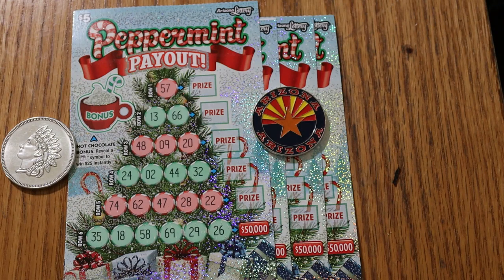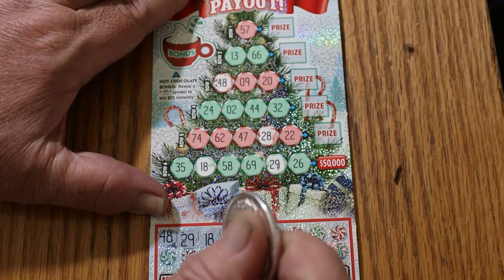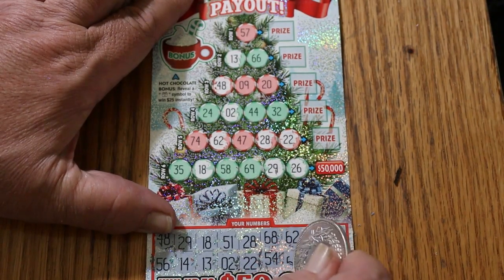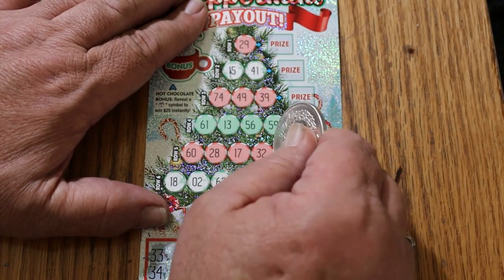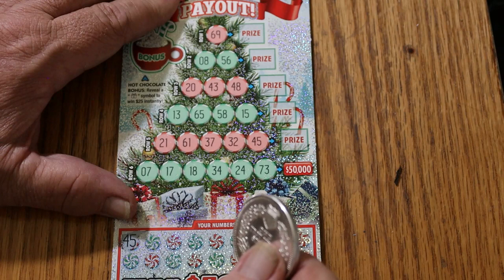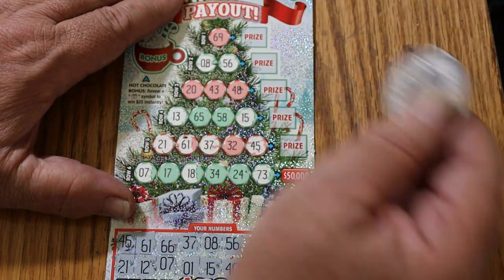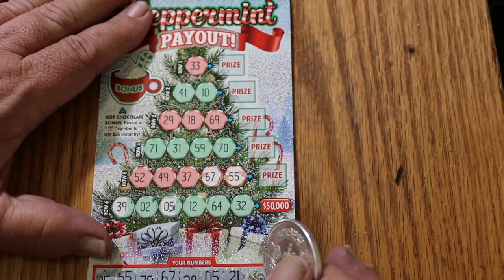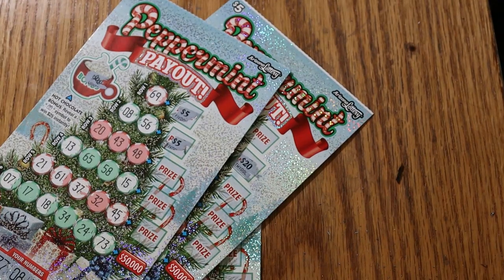💥New Game💥 Four $5 PEPPERMINT PAYOUT 💥PROFIT!💥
Another new Arizona lottery Christmas game! I think I like this one! For now anyway! 😂